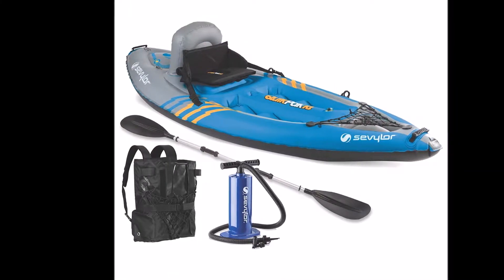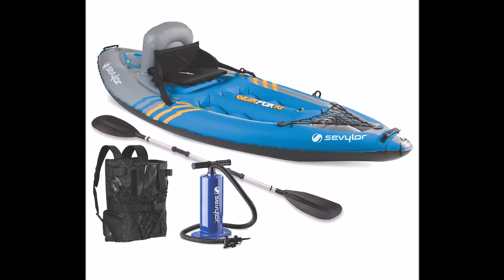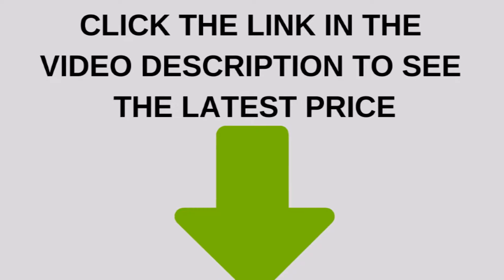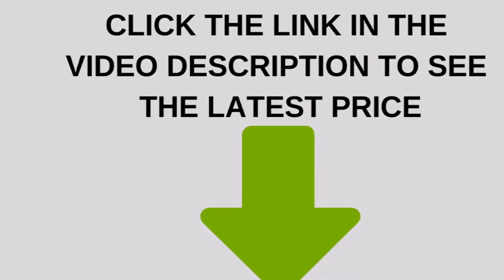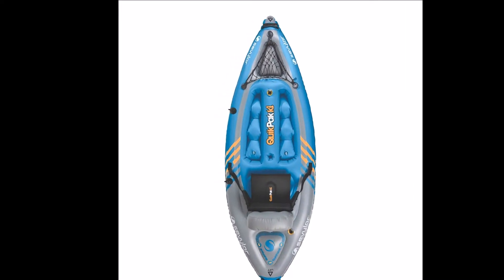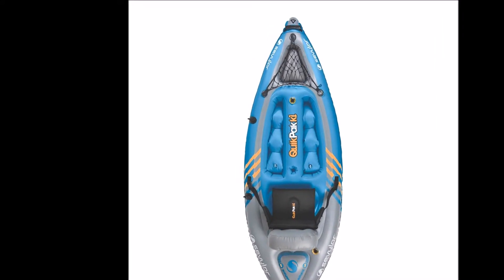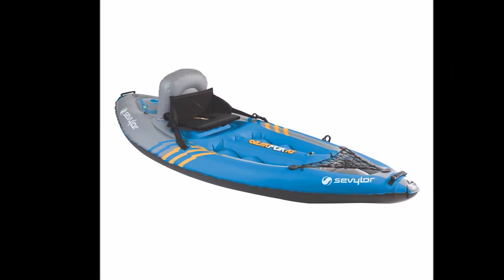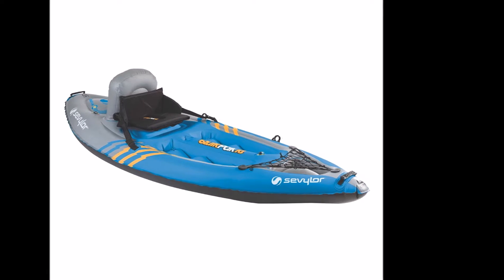Sevylor Quikpak K1 Review 1-Person Kayak